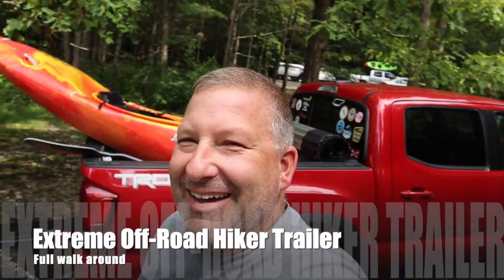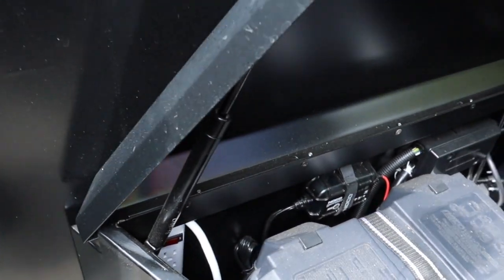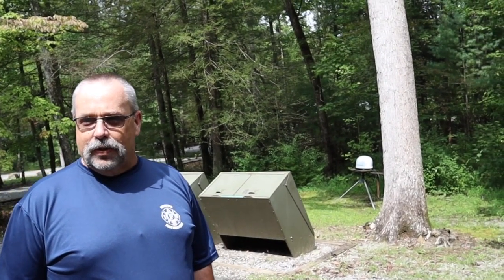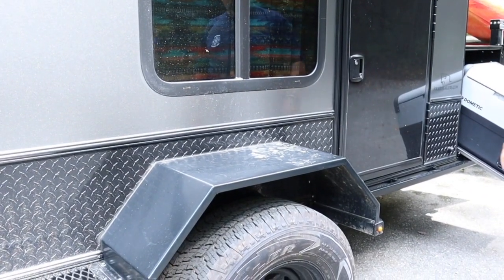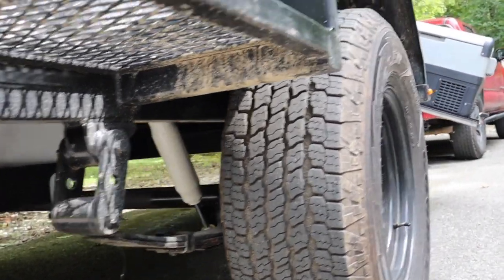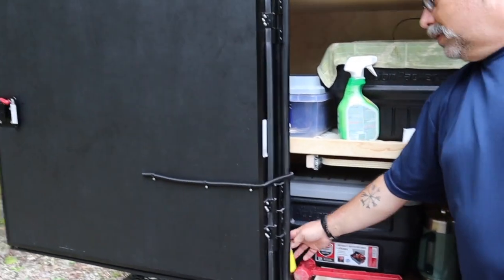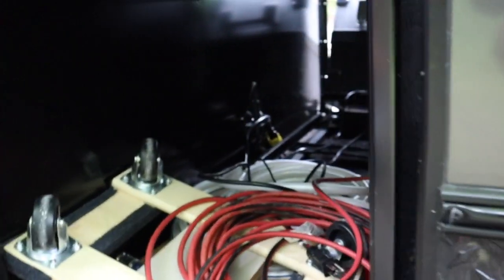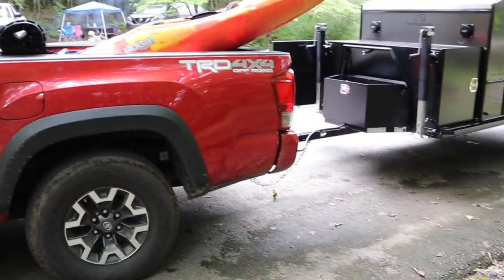This Extreme Off Road (EOR) Hiker Trailer is on Fire! Full walk around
This video highlights a full walk around of a Extreme Off Road Hiker Trailer.